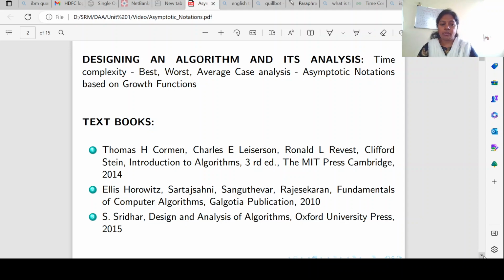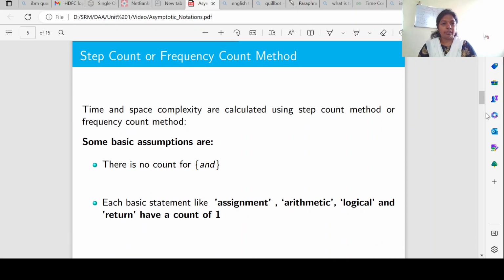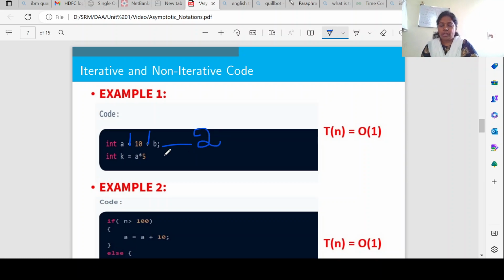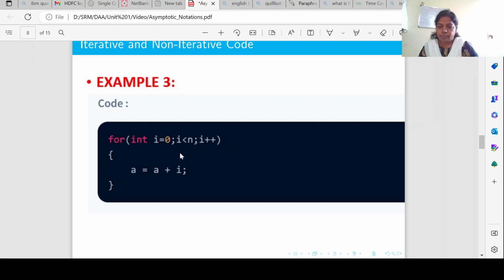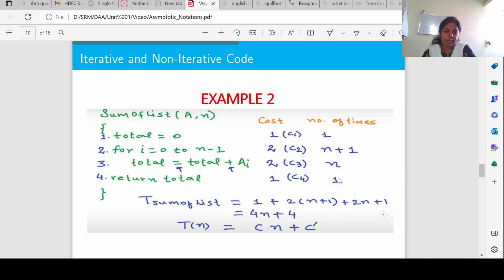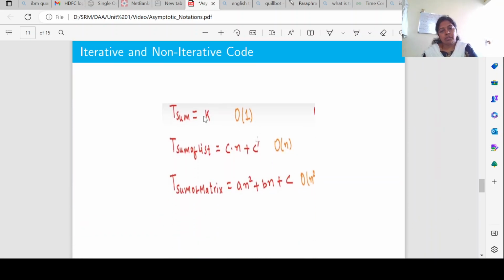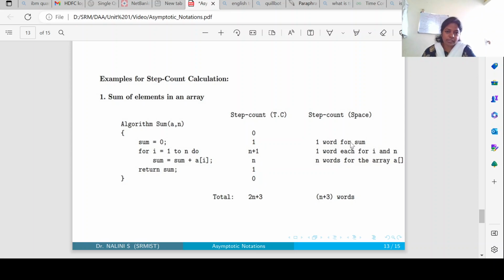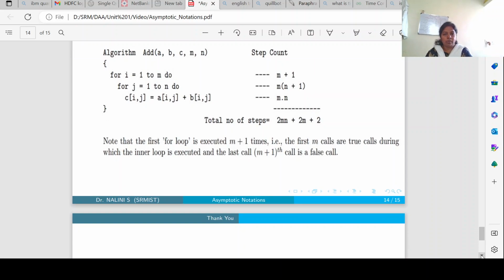Introduction to Asymptotic Notations